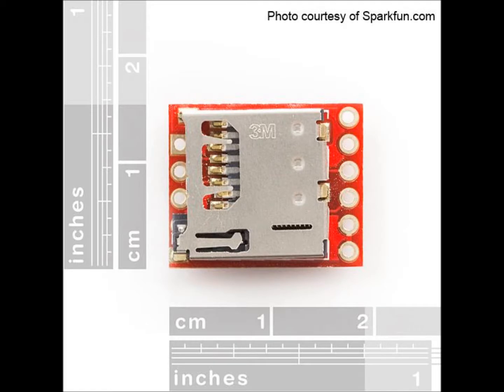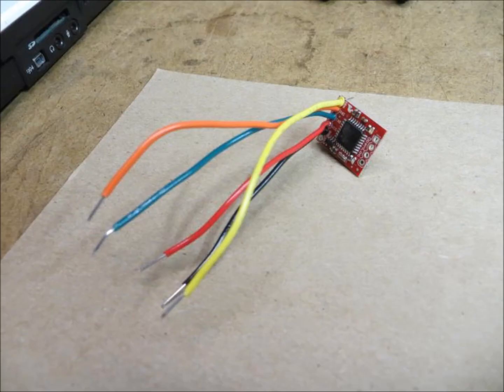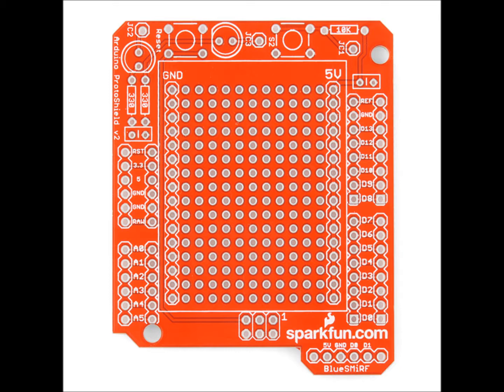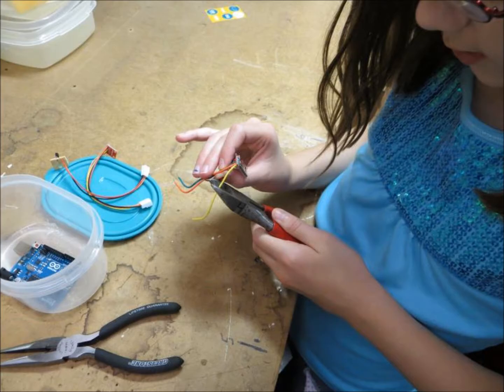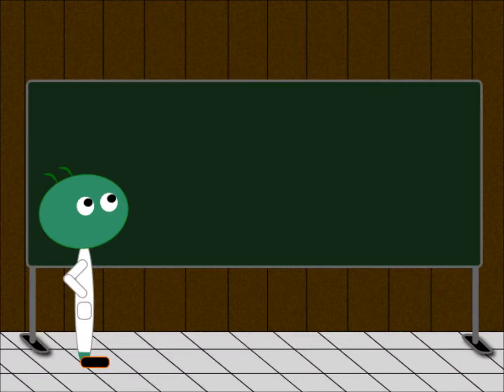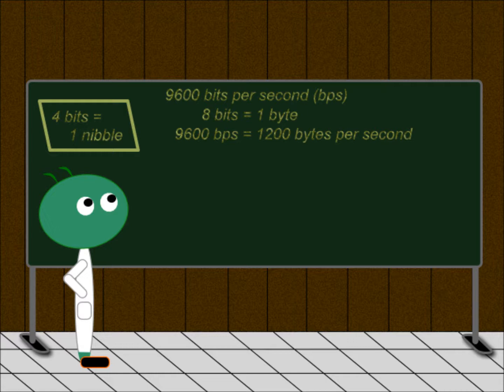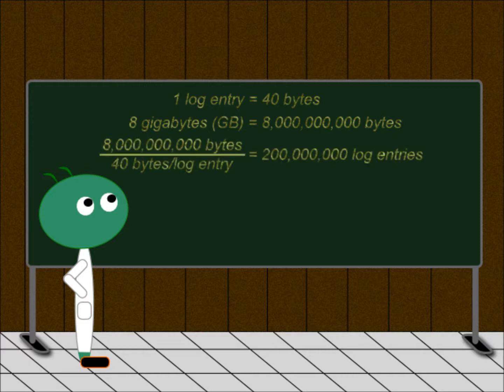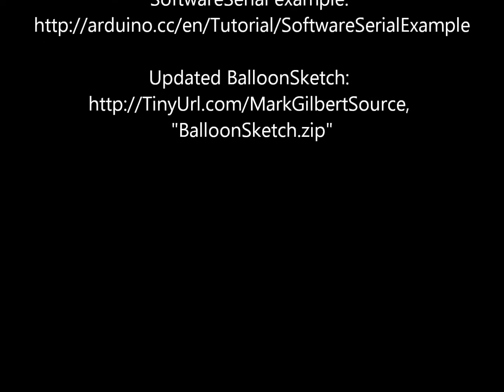Stratoballoon - Data Logger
Mark and Katherine add storage to their instrument pack.